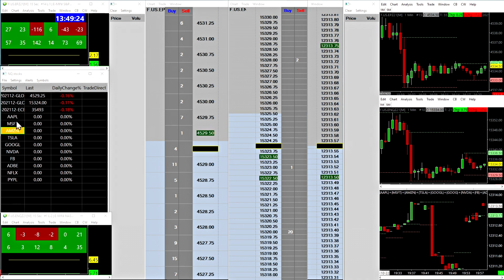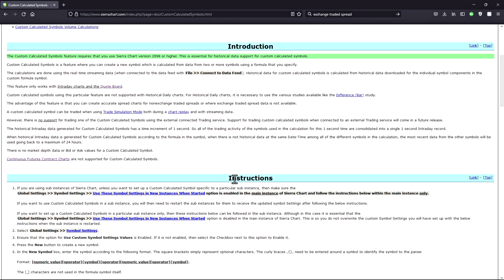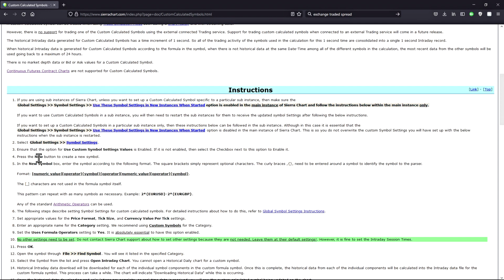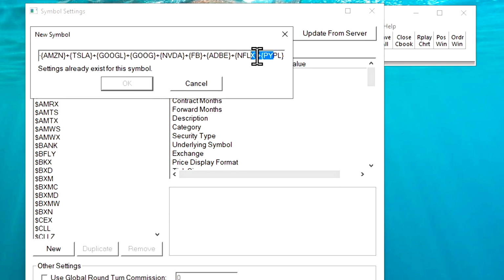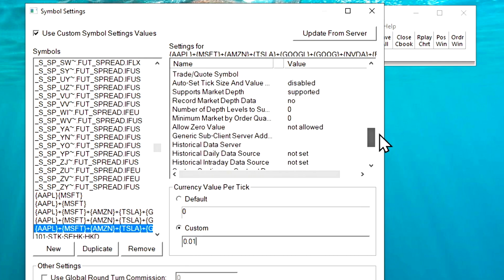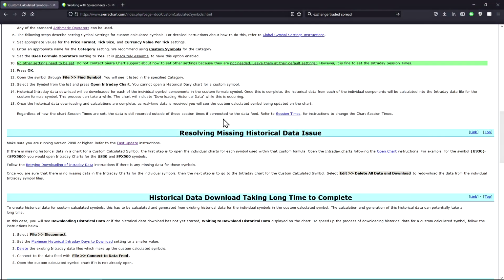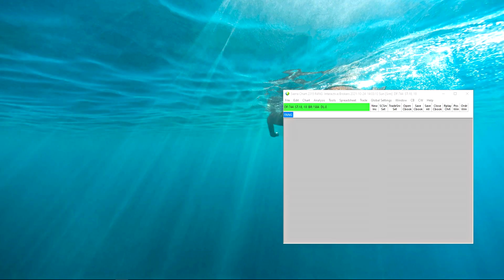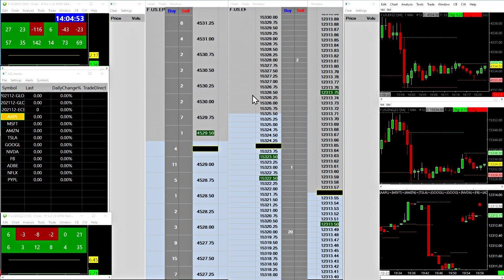How to create a custom calculated symbol in Sierra Chart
This video is a walkthrough on how to create a custom symbol in Sierra Chart with reference to the provided documentation. In order to track the value of many stocks at once we added the sum of their values together to create a custom symbol which has it's own value and also tracks volume. If you found this helpful check out other videos on the channel.